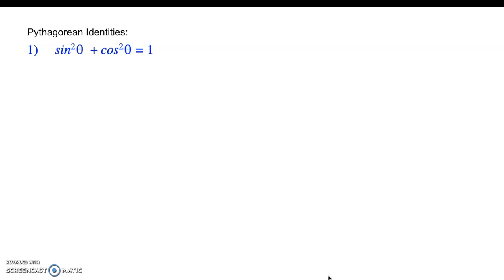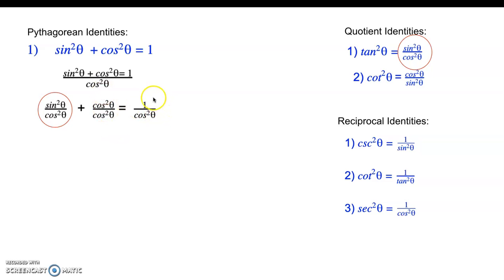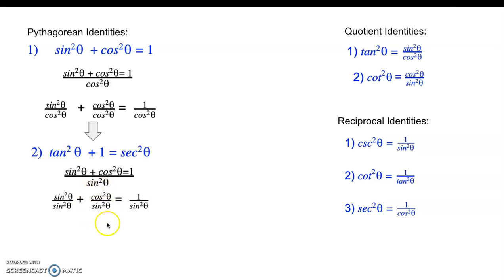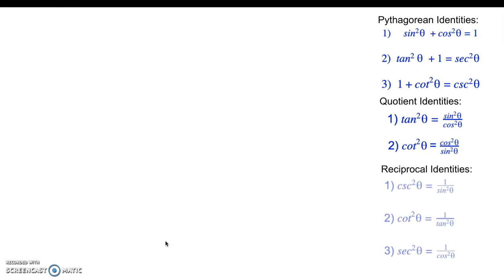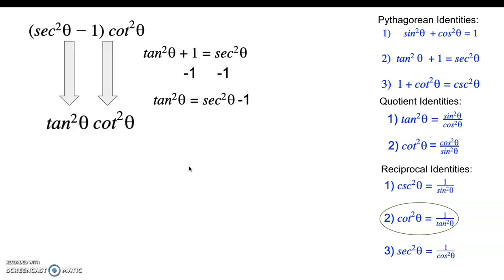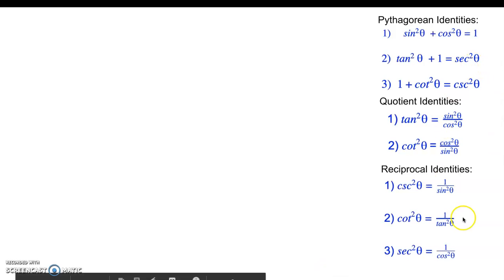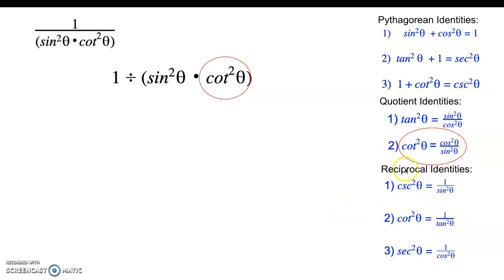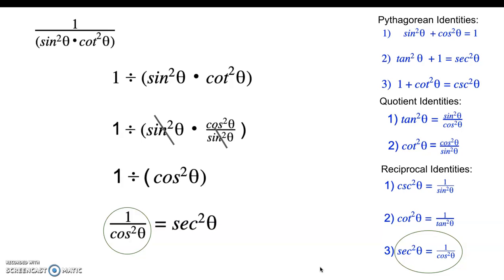Using Trigonometric Identities- Erick Castellanos